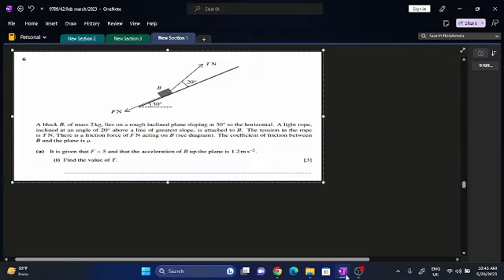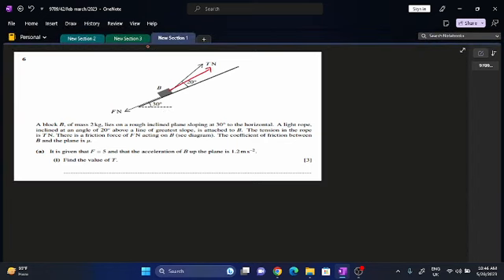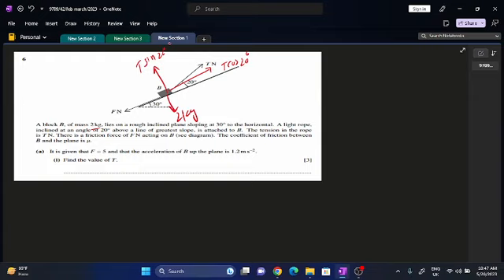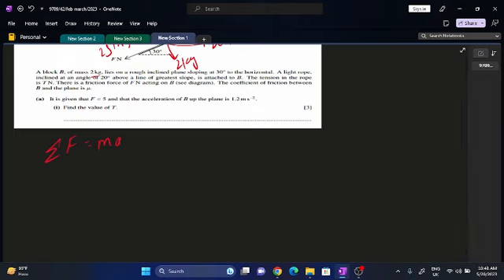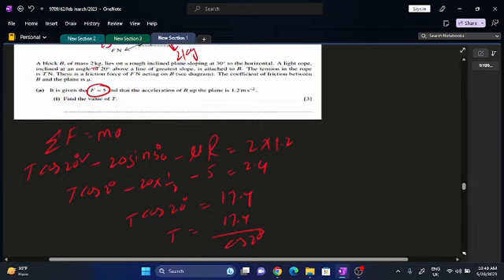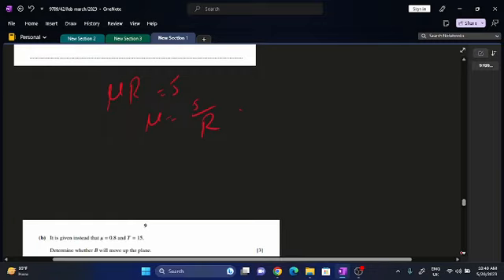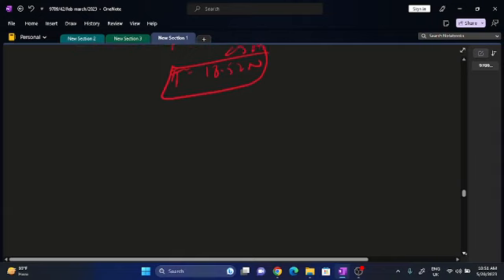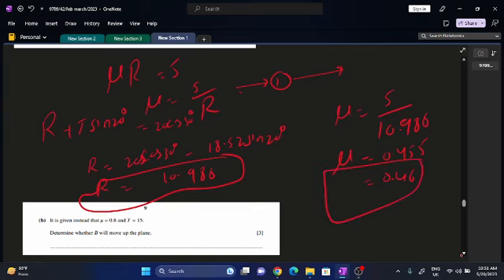9709/42/Feb/march 2023 Question 6 solution|As math p2